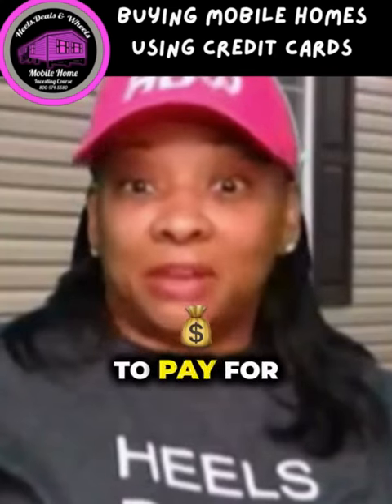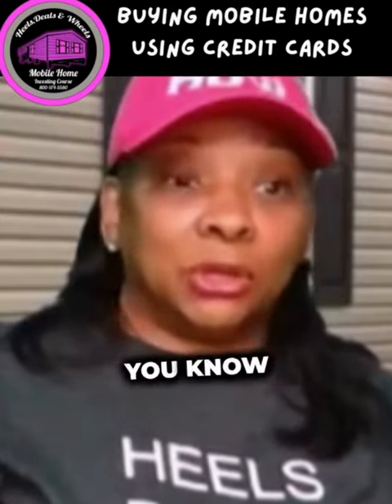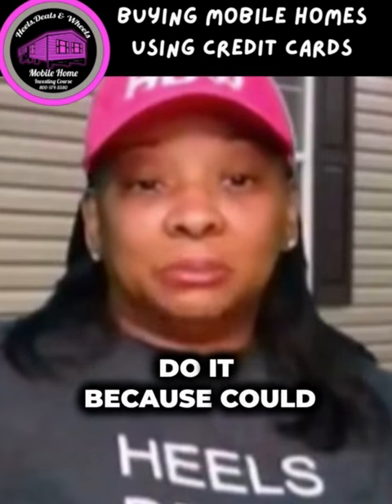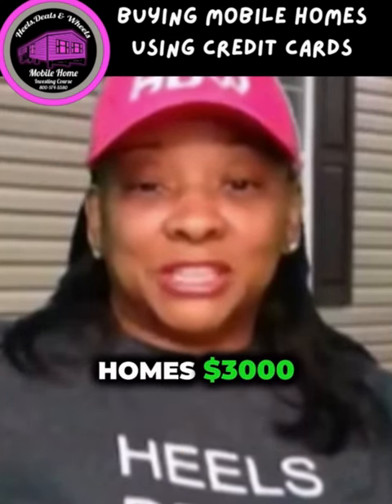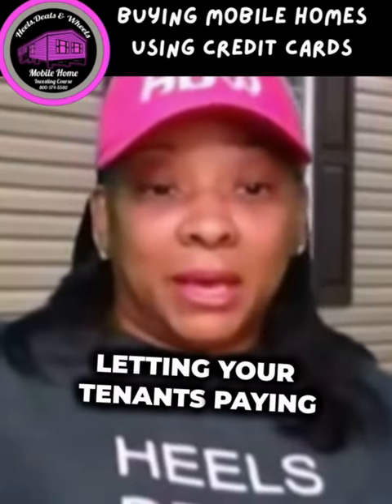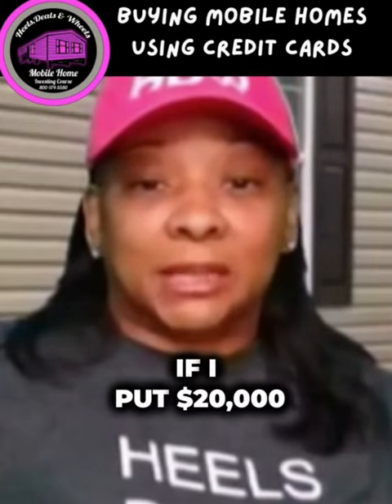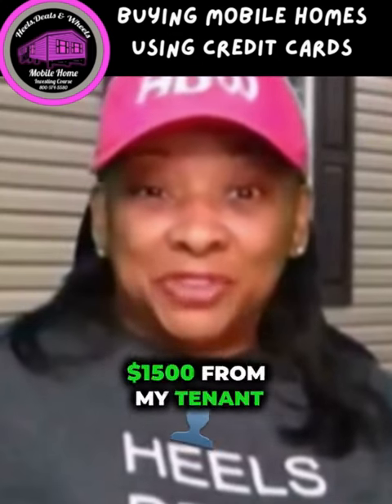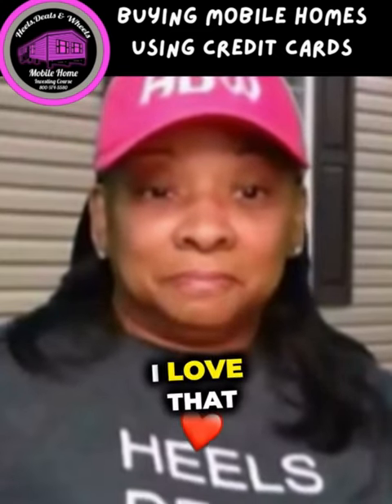Buying mobile homes using credit cards 111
In this short video, we'll show you how to buy mobile homes using credit cards. By following these simple steps, you'll be able to get a mobile home with minimal hassle!

Mobile homes are a great way to get started in the RV world, and this video will show you how to buy one with minimal hassle. By following these simple steps, you'll be able to buy a mobile home with minimal hassle and no financial stress!

Kellie & Ioel Harden are a brother & sister Mobile Home Investing Team. They have taken over 4 professional Mobile Home Investing Courses. They are the owners of Heels, Deals & Wheels Mobile Home Investing Course available on Vimeo. Their channel is geared towards Mobile Home Investing, Mobile Home "Park" Buying, and Personal/Business Credit. Kellie is a licensed Retailer, Broker, and Installer for Mobile Homes in Texas. Kellie is also a RETIRED ARMY Registered Nurse (20 yrs) and she still works as an RN in the State of California. Joel is a licensed barber and photographer. Their mother Albertine also plays a key role in driving for dollars to find mobile homes to purchase and talking to potential sellers & buyers. Discover why more and more investors want to know the secrets behind mobile home investing!

Texas Mobile Home Course
Mobile Home Investment Basics
Mobile Home Broker Texas
No Money Down Real Estate
Mobile Home Flipping Strategies